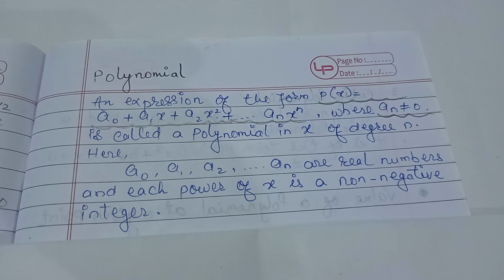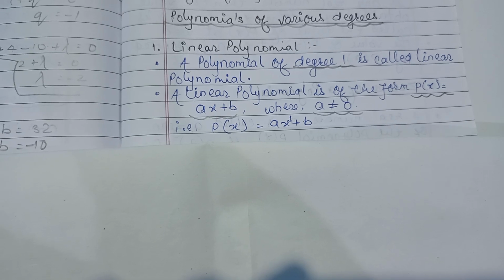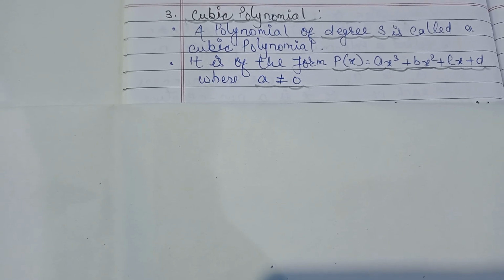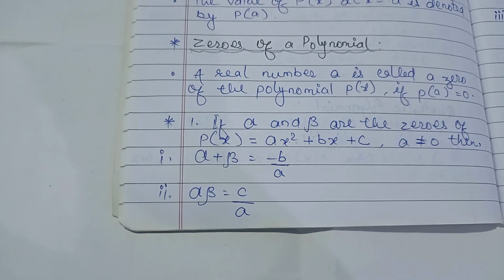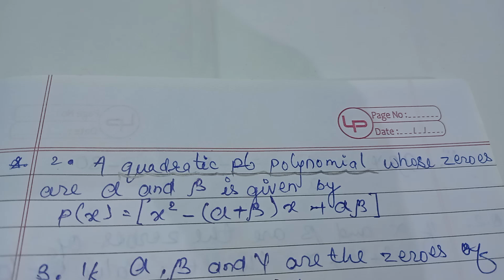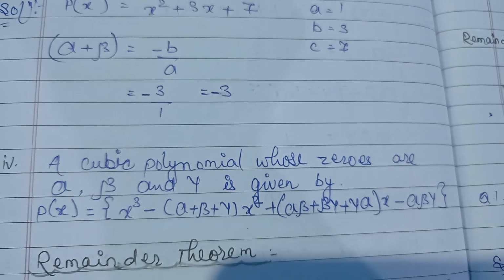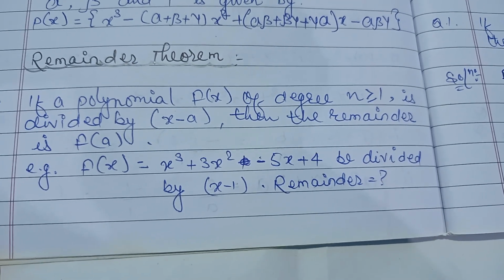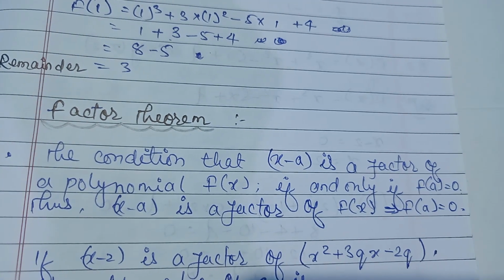polynomial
Types of polynomial